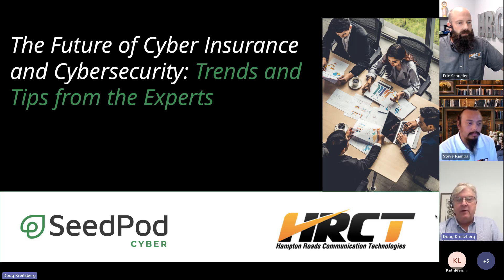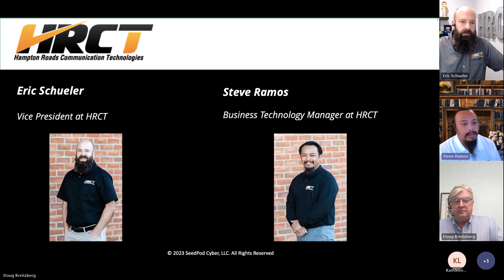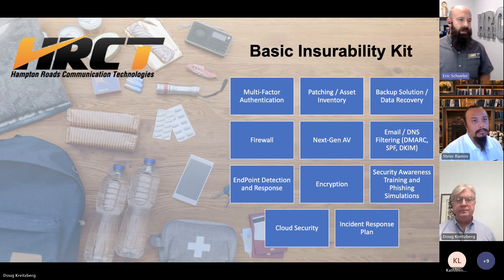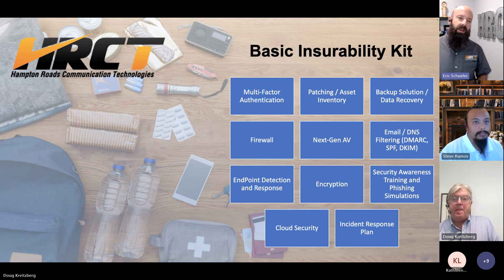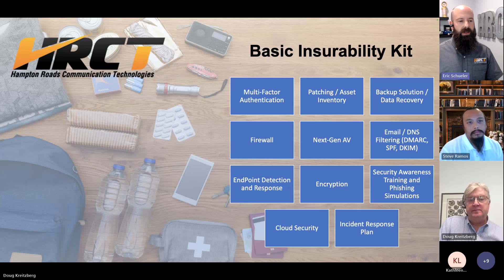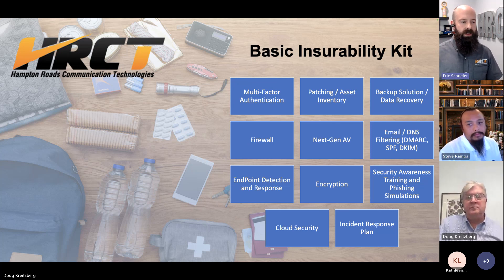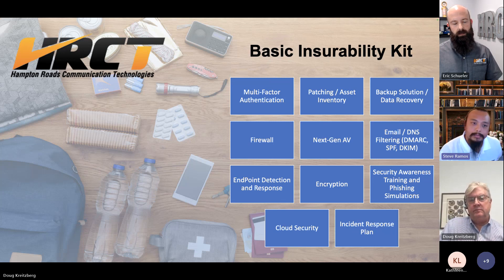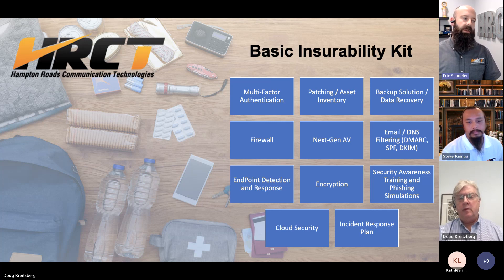HRCT SeedPod Cyber Webinar Recording Nov 2023